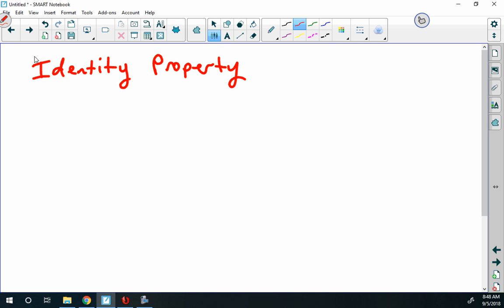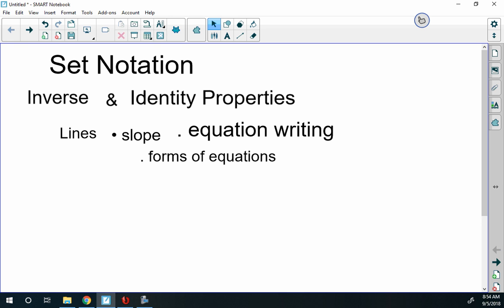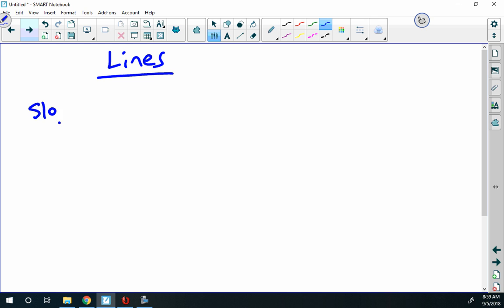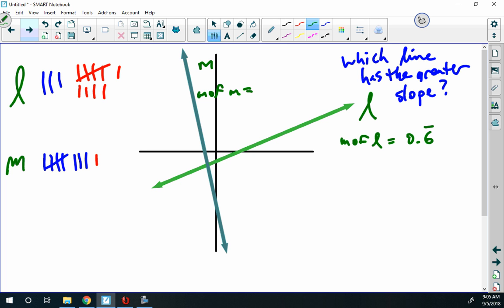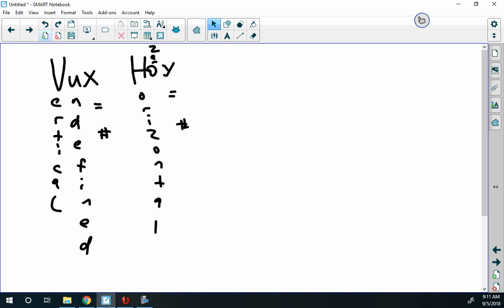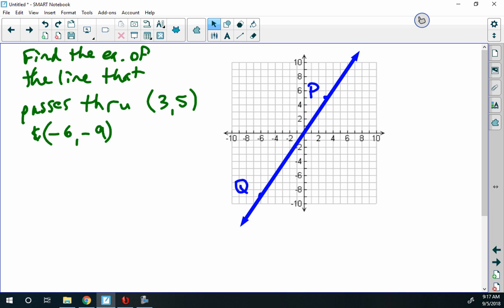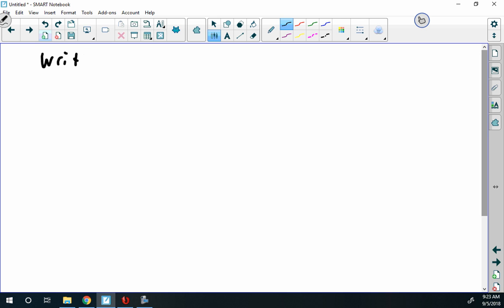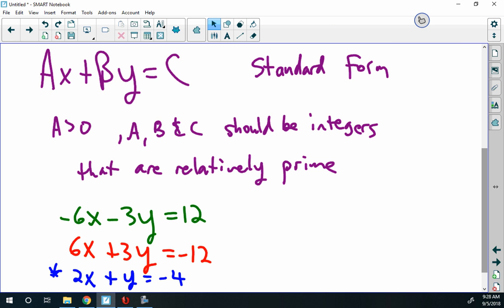Algebra II Lines Properties and Set Notation Notes